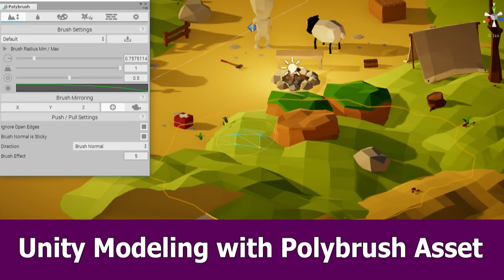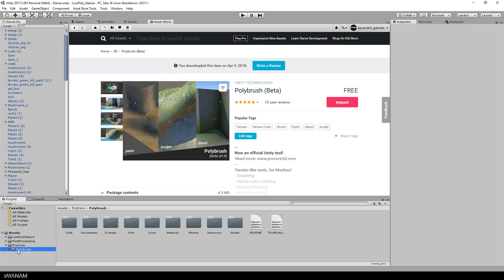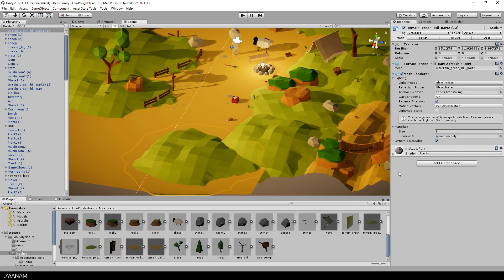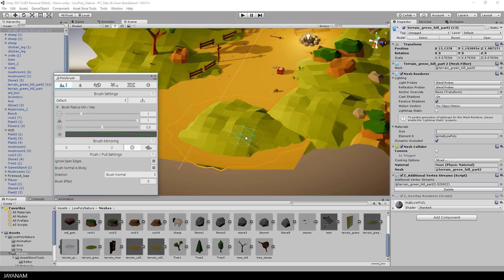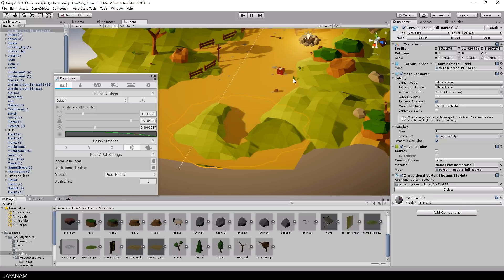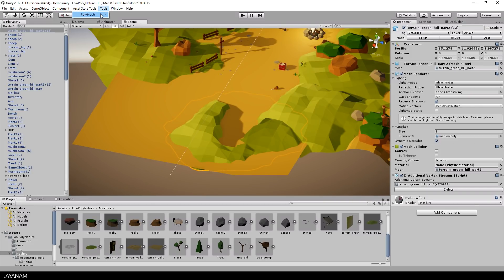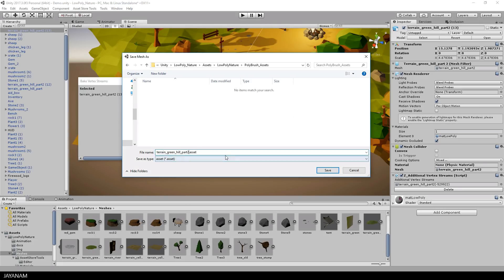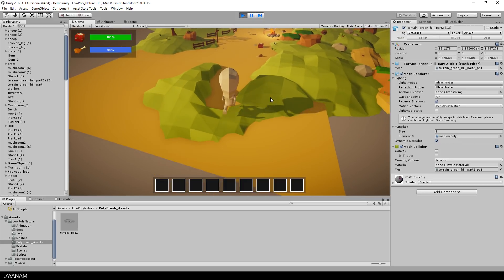Unity Tutorial Polybrush Asset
In this Unity tutorial I show you how to model and sculpt your meshes inside of the Unity game engine using the new and free Polybrush asset.